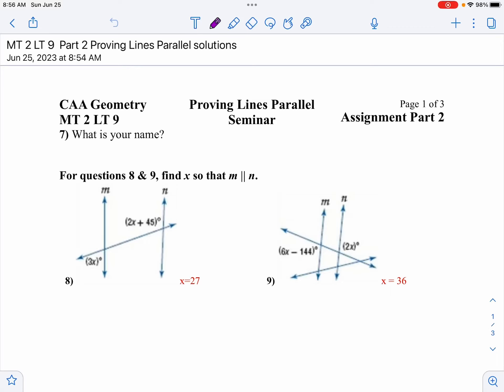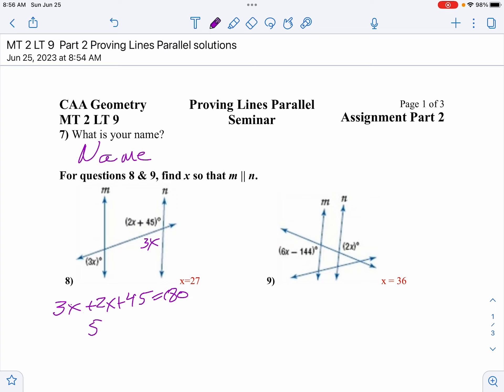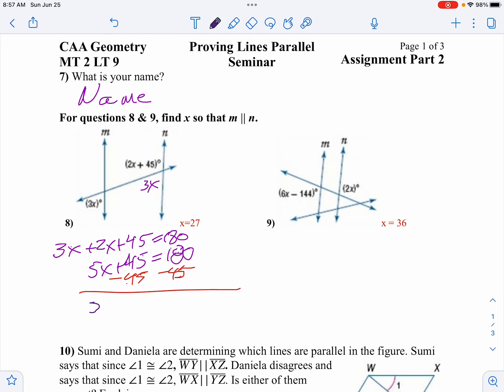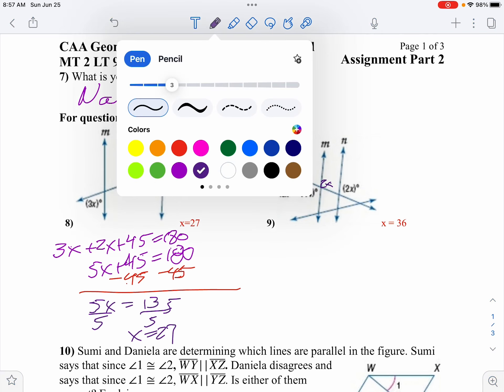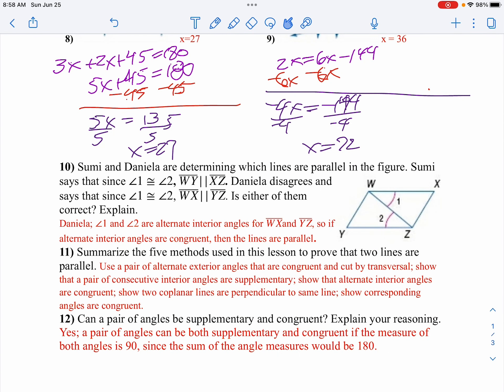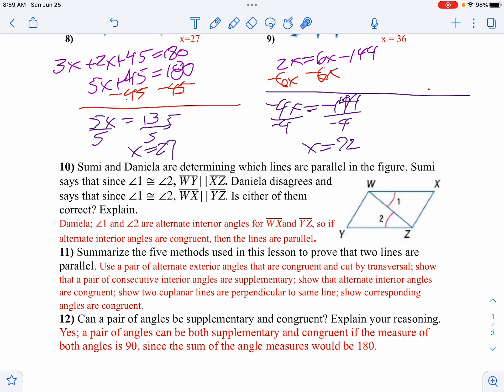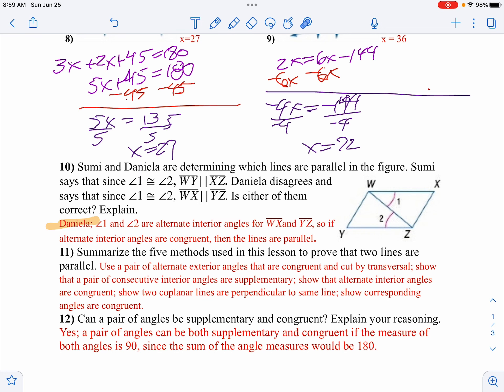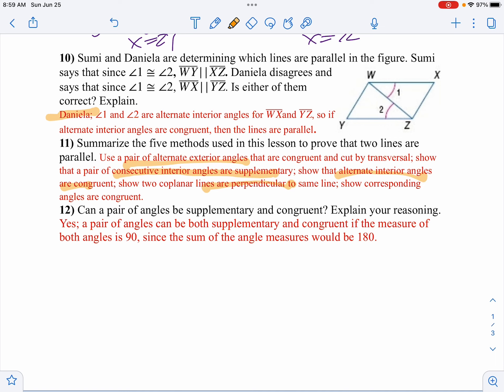MT 2 LT 9 assignment part two solutions part one ￼